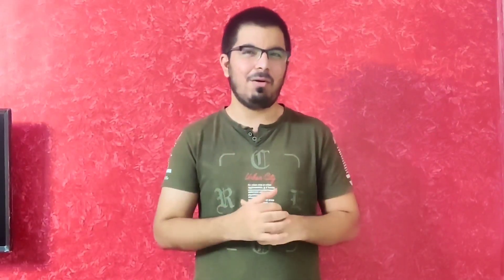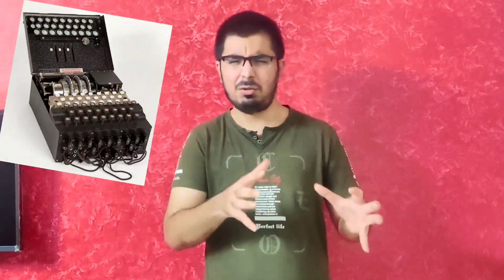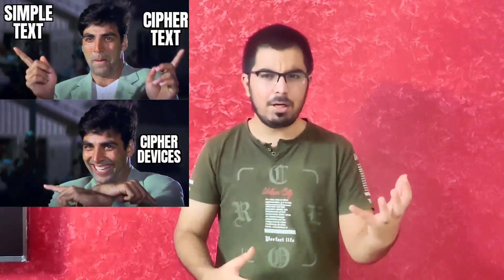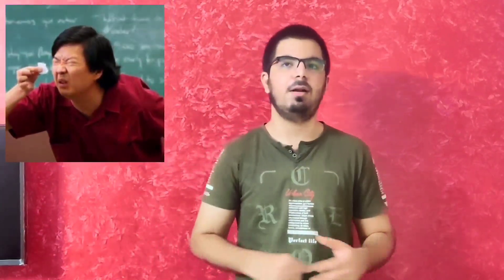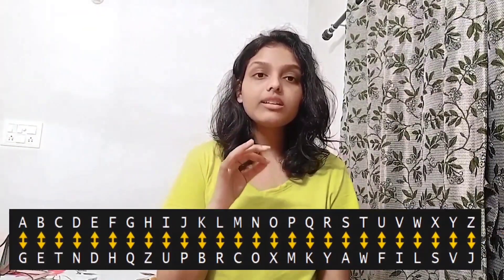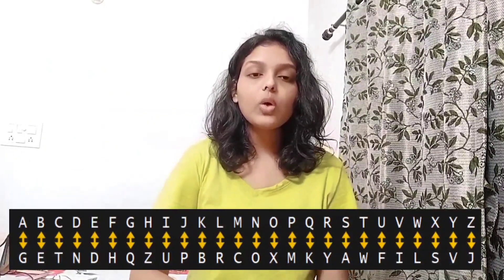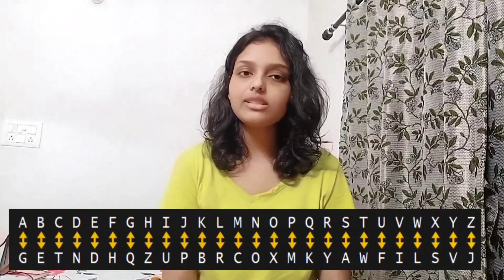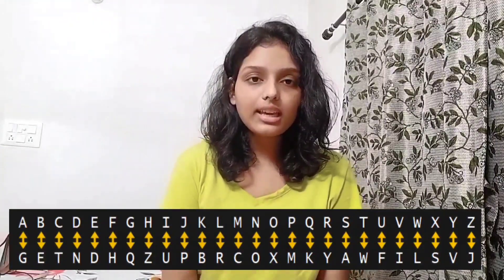31. Mere paas enigMAAA hai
Enigma, Cipher device, Password protection, security, privacy, History, world war 2, Ultra, Alan Turing